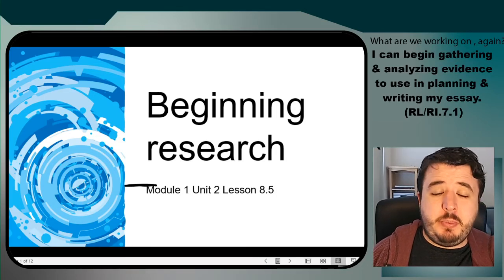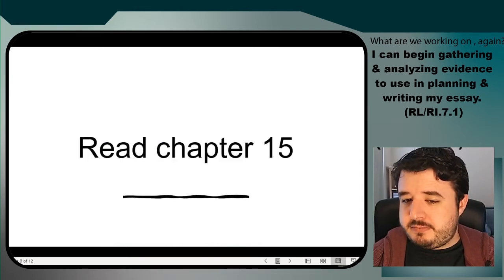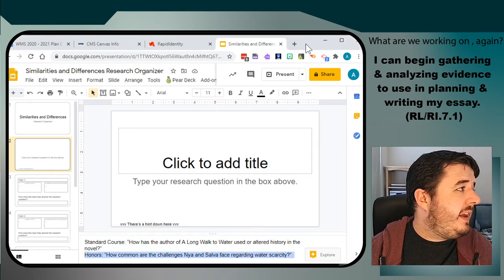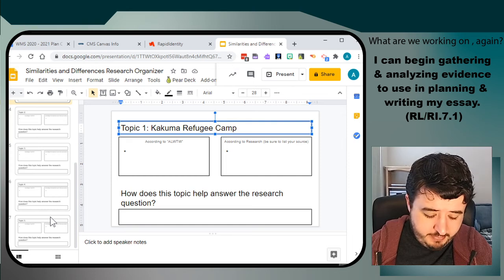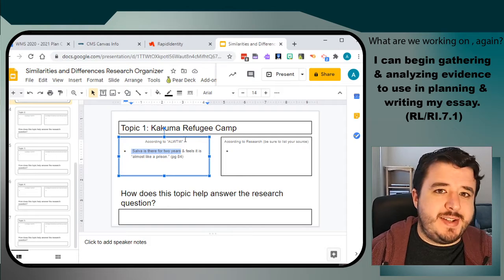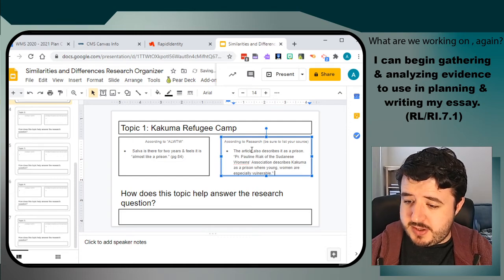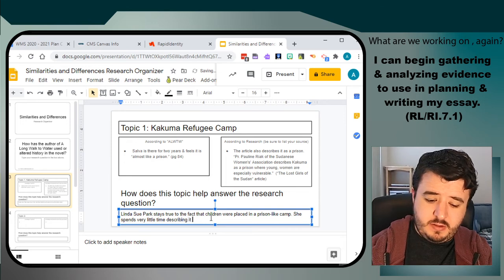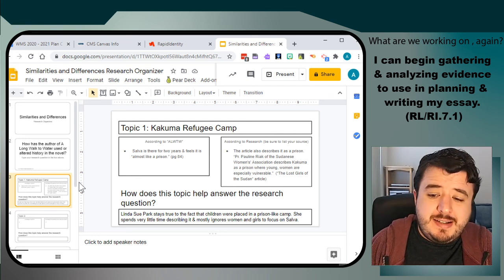Asynchronous Work - 10/8